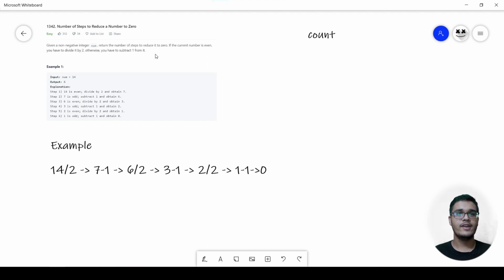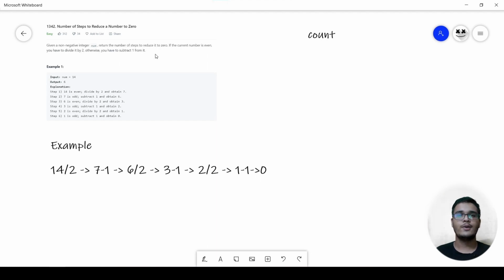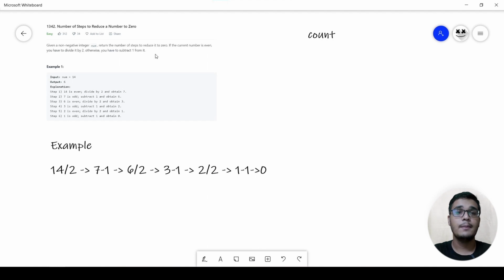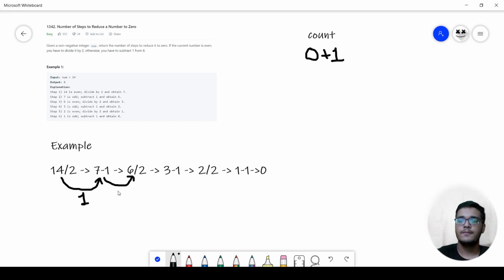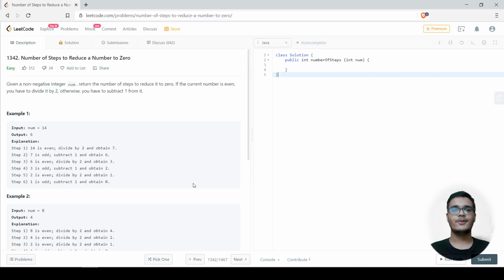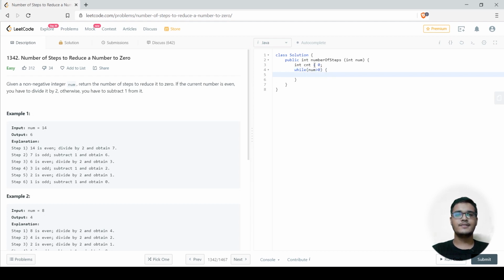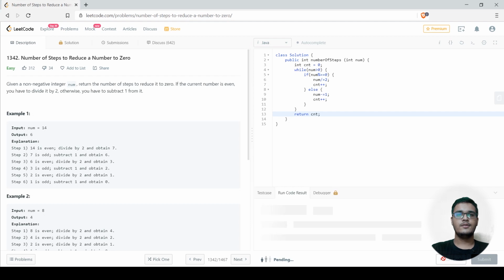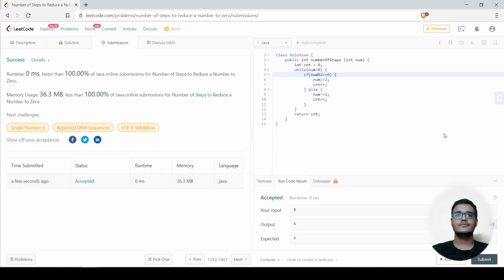21DC: (D1P1) Number of steps to zero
Topics: Bit Manipulation